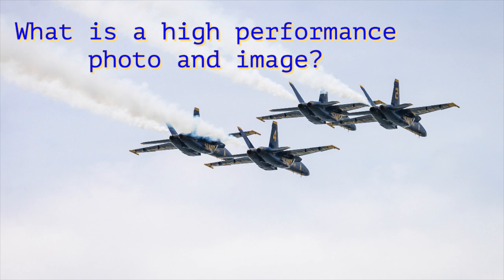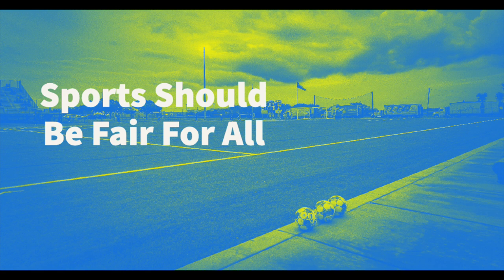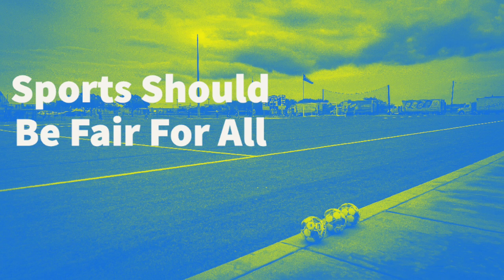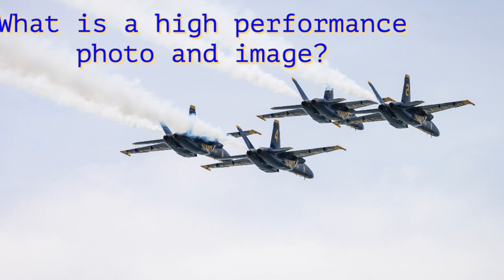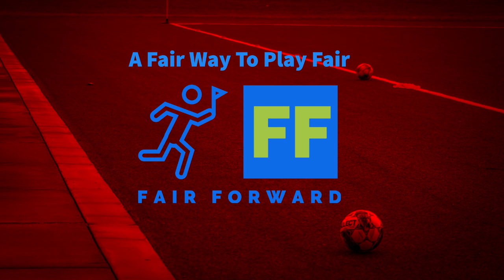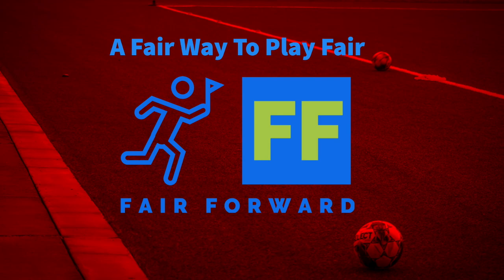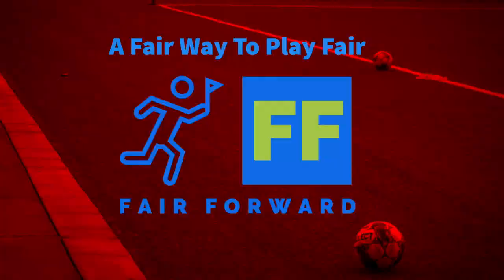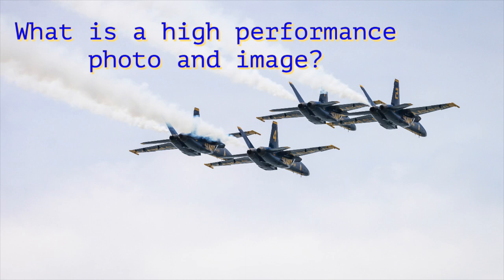What goes into a high performance photo and brand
What makes a high performance photo and how do you make it work with a high performance brand image? In this episode of the Fair Forward podcast learn what it is to high performance photographer and photojournalist Matt Pierce. Explore the secrets and his ideas about what goes into making an impact with high performance photography and how to apply it to your brand.